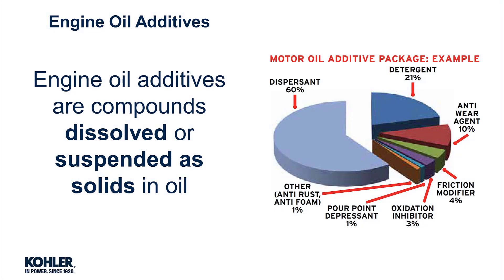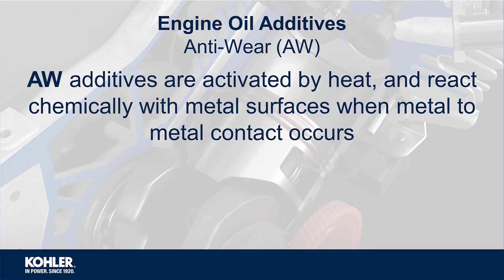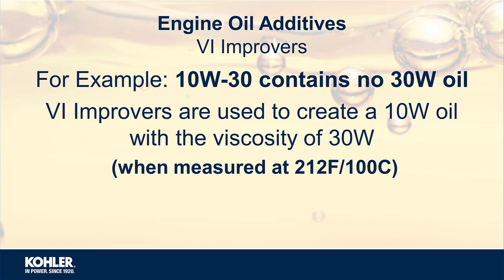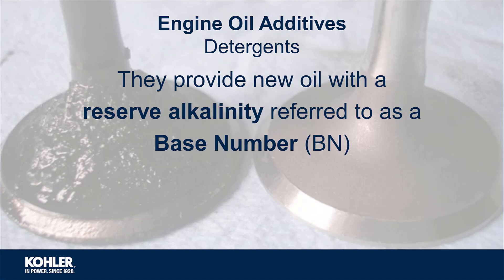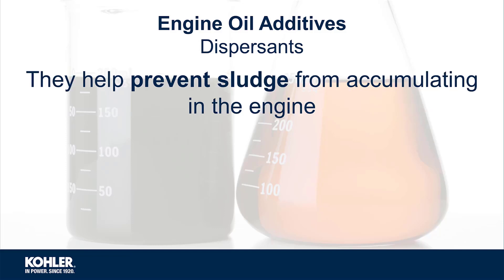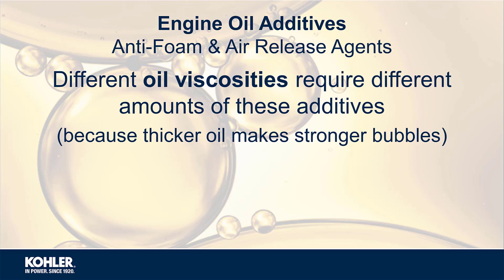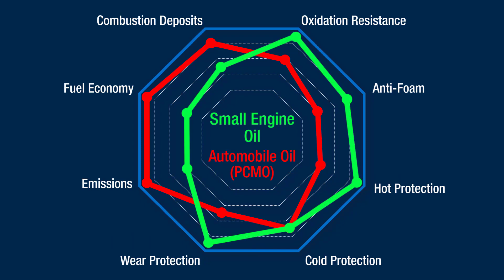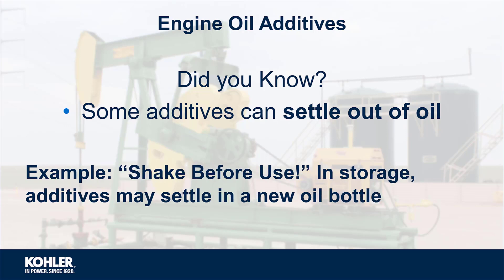Zinc and Engine Oil Additives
These videos discuss all aspects of Small Engine Oil specific to KOHLER gasoline engines less than 40hp.
This video discusses engine oil additives like zinc.
Videos 12 and 13 of 16